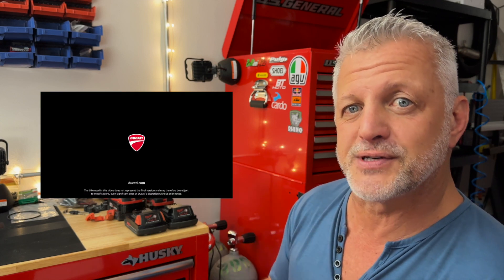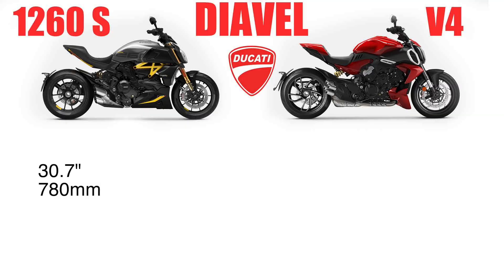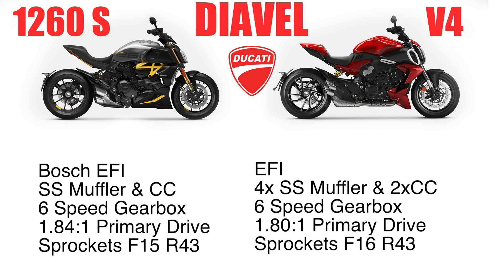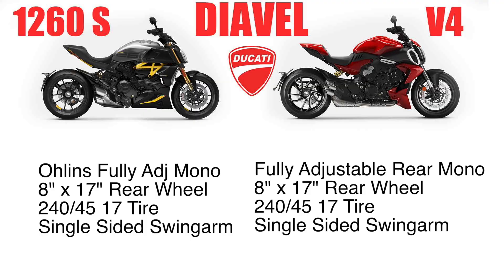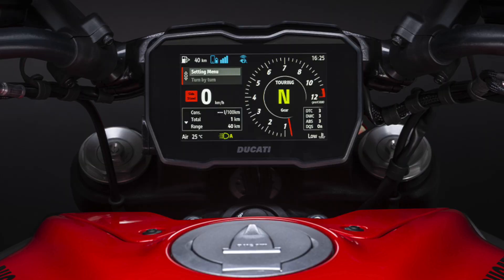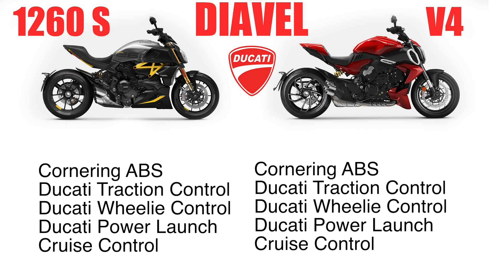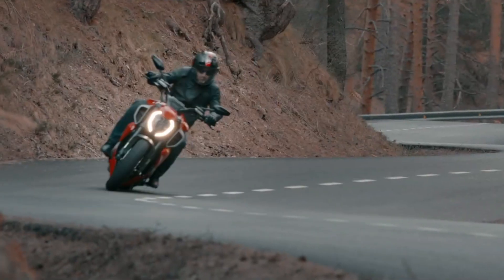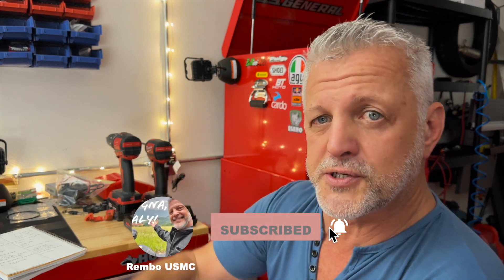Ducati Diavel 1260S vs the 2023 Diavel V4 [ Comparison ]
This is a direct, side-by-side comparison of the specification for the new 2023 Ducati Diavel V4 as compared to the 2022 Ducati Diavel 1260S.

Whether you are a Ducati, Aprilia, Suzuki, Triumph, Harley Davidson, Yamaha, Indian, Royal Enfield, or any other motorcycle brand fan, we have you covered, or we will have you covered, or we will soon.  Please stick around, enjoy, comment, and give us some feedback on what you want to see on this motorcycle channel.